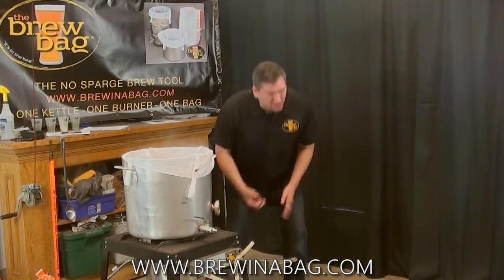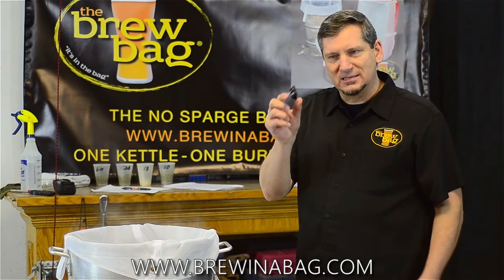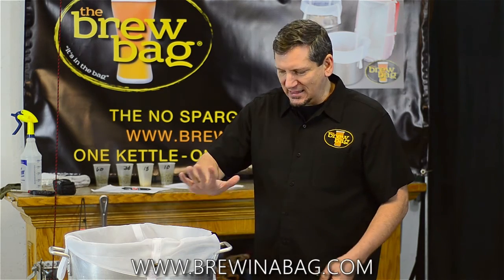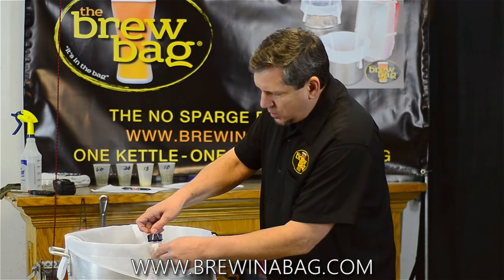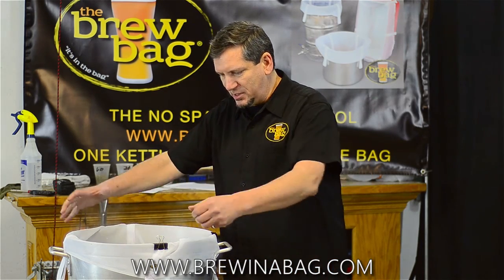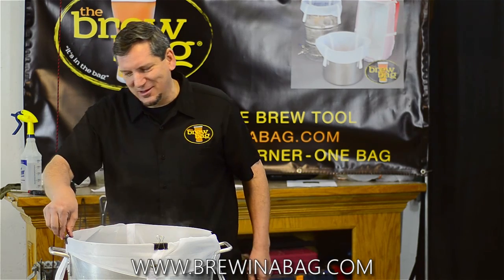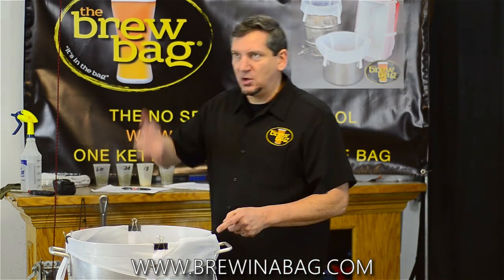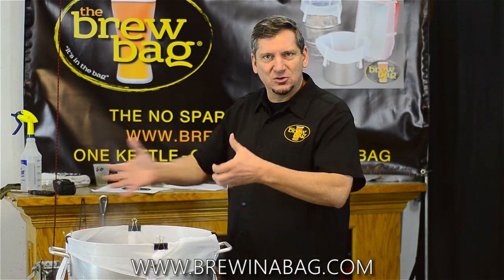Using Acco Clips to secure The Brew Bag.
Because they lie flat on the kettle lip, acco clips allow the kettle lid to be applied and the kettle properly insulated.